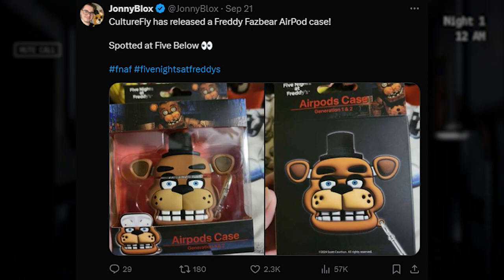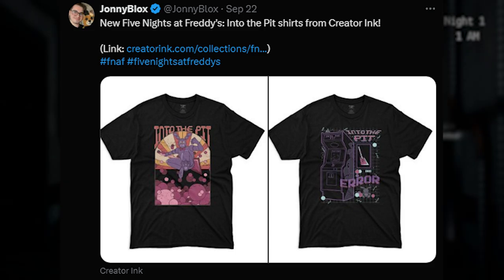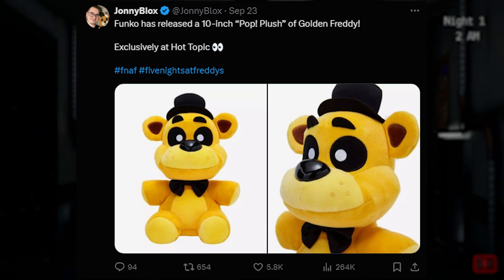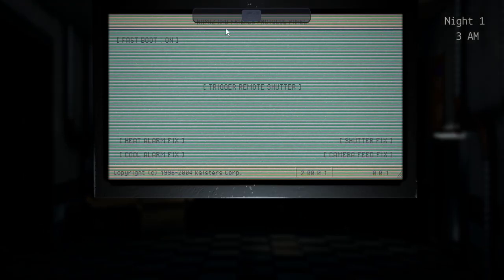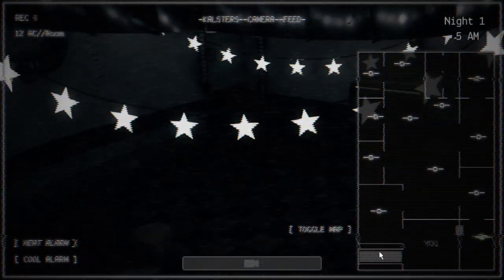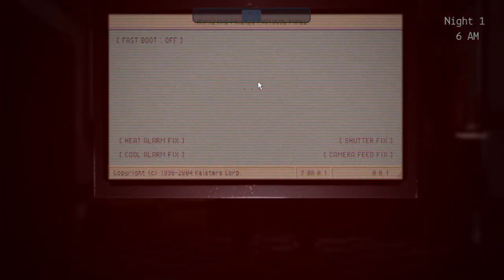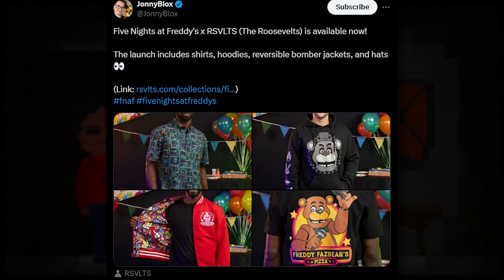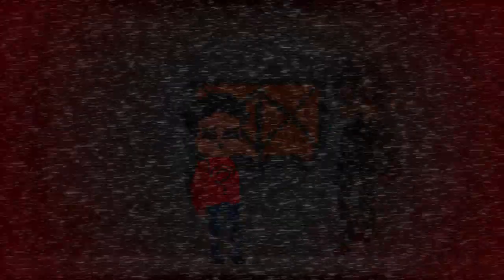FNaF INTO THE PIT OUT NOW?! Merch News & MORE! - FNAF Weekly News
FNAF WEEKLY NEWS! Into The Pit now on consoles, So much Funko, Youtooz and Hex news and much more!

(No Chapters cause it's mainly merch news)